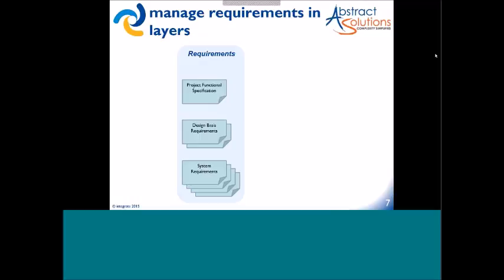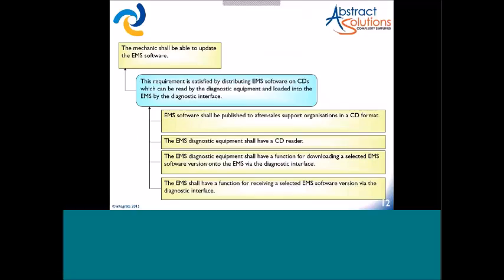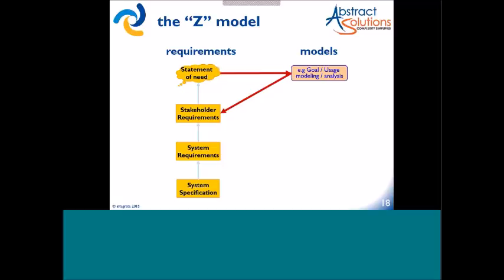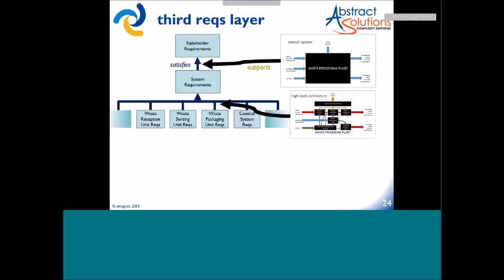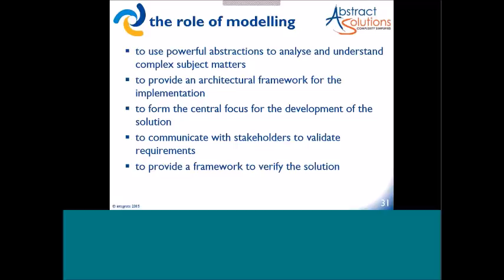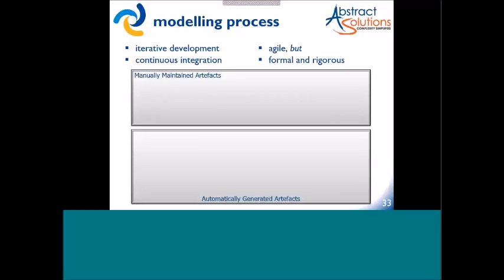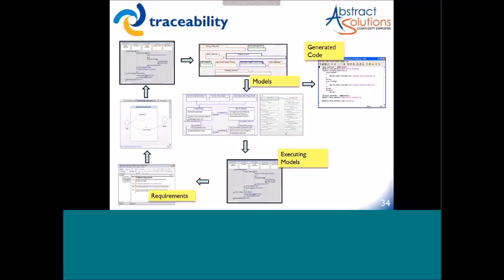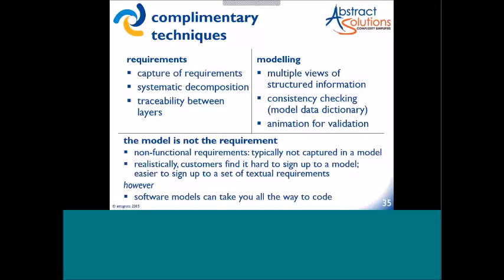Requirements and Modelling: webinar by Ian Wilkie of Abstract Solutions and Jeremy Dick of Integrate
A presentation about how the requirements process and the modelling process complement one another, and how they cooperate in the systems engineering process.